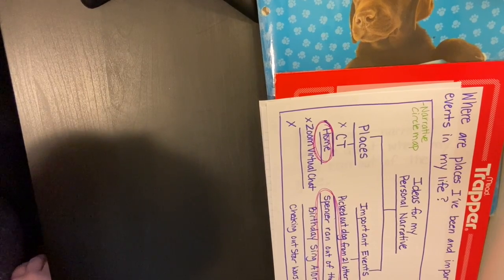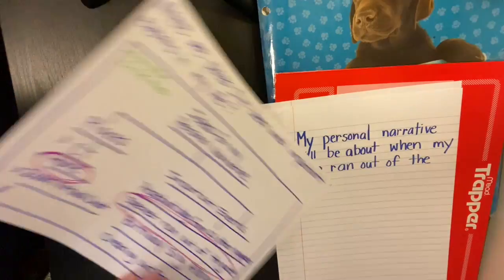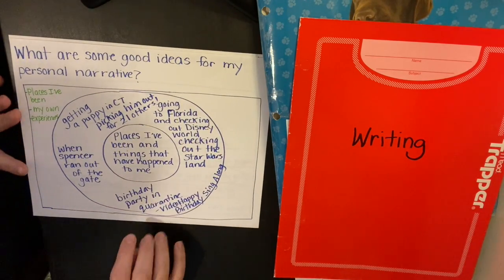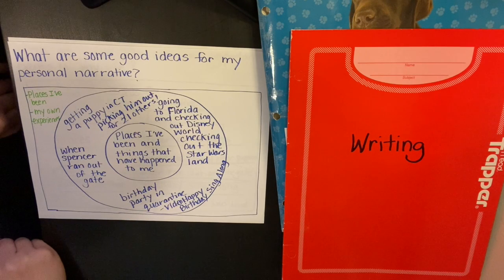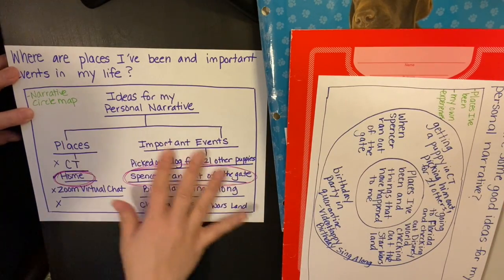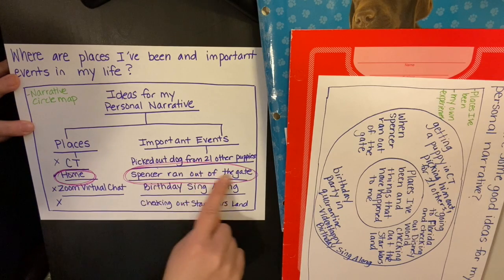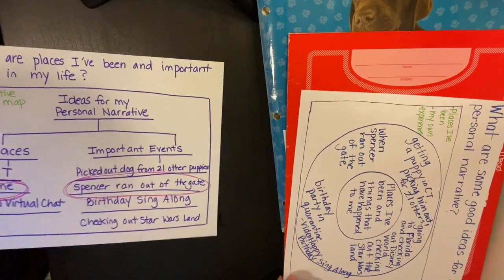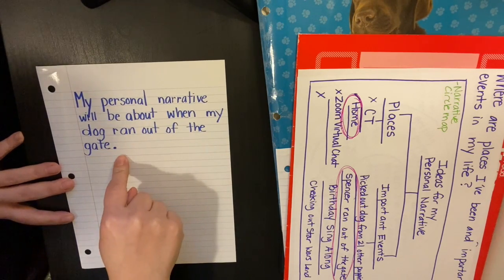Elaborating on narrative details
This video is about Elaborating on narrative details